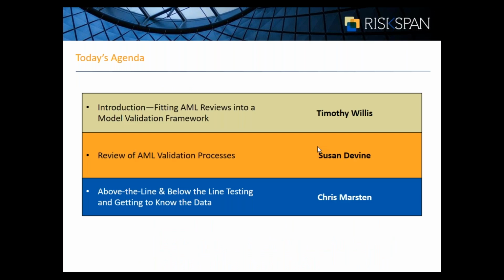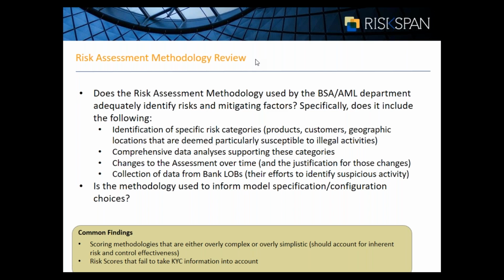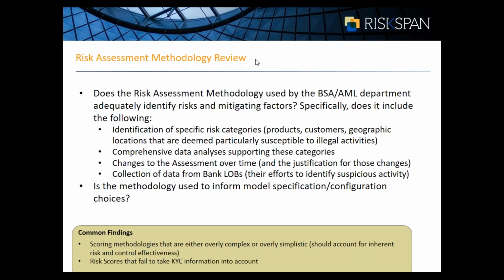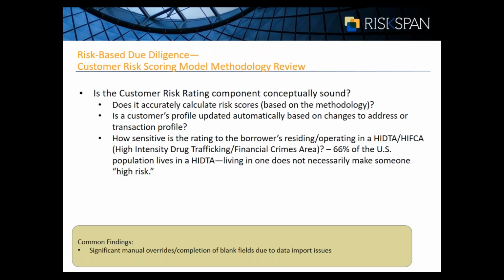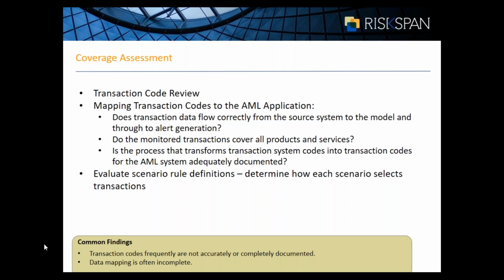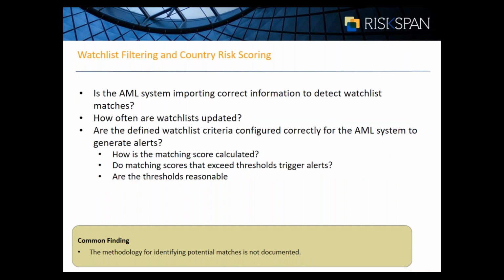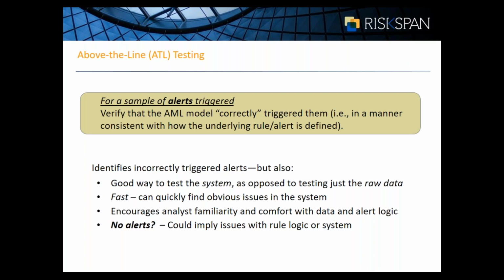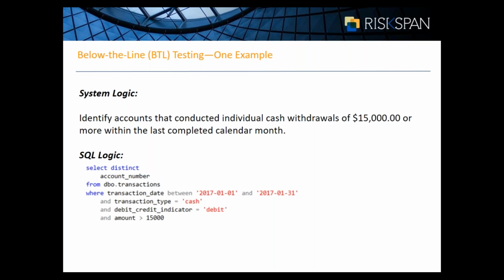Applying Model Validation Principles to AML Tools